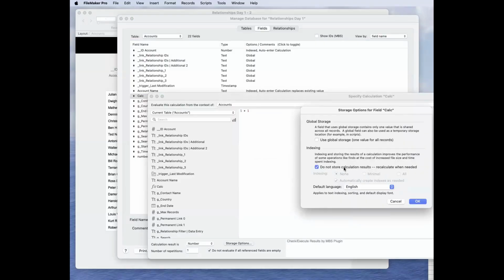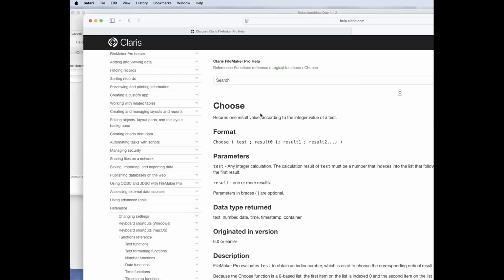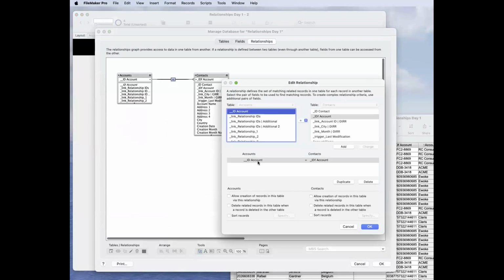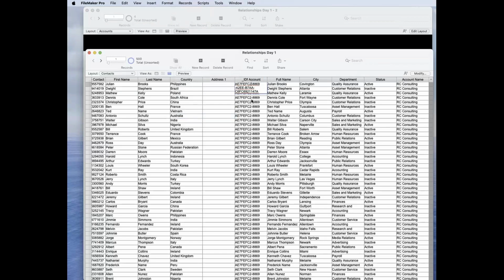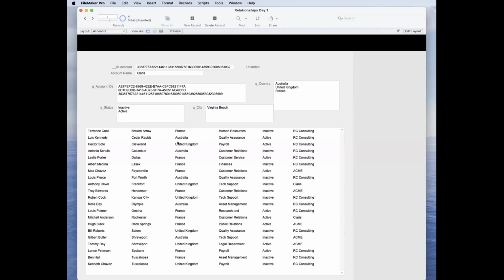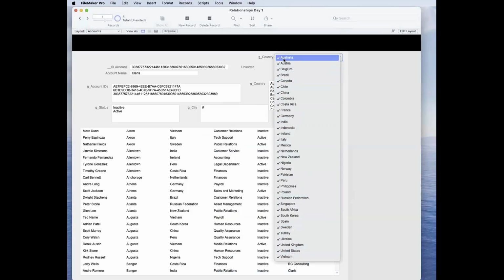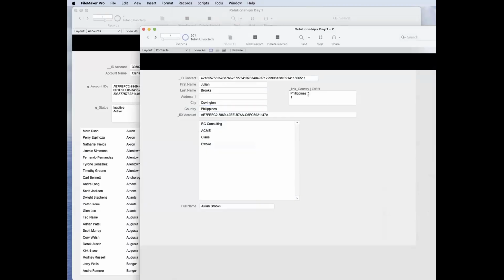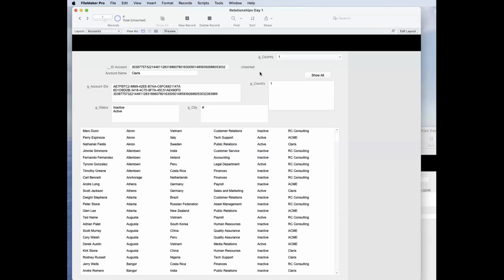Intermediate & Advanced Relationships - Day 2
At RCC, we’ve discovered that relationships in FileMaker Pro are often misunderstood and not widely known.
Demonstrating and explaining all aspects of how relationships behave can be challenging for any of us.

To address this, Nick will be launching a new webinar series focused entirely on relationships, starting at an intermediate level.
RCC already offers several learning courses that cover the fundamental principles of relationships, so this series will build on that foundation.

In this webinar, Nick will showcase the power of multi-value and multi-predicate behaviors, and how they interact to create a formidable feature—one that could transform the way you architect your projects.

70 hours of video content AND one copy of Claris FileMaker Pro! 🎥

FMTraining.TV
2122 9th St., Suite 102

Imj3zEXXWfcYeEyeYrcWkMuJXeK4p6siBU/edit?usp=sharing